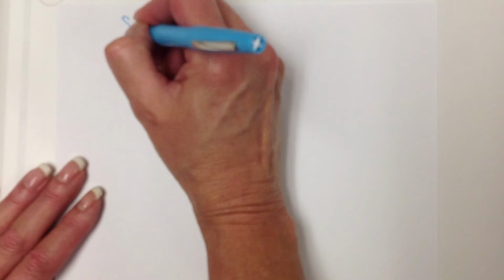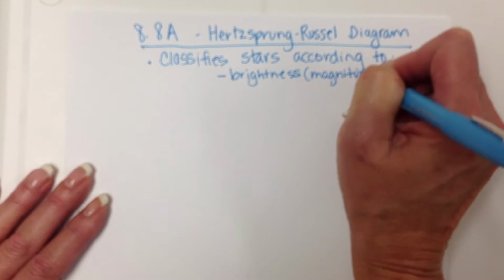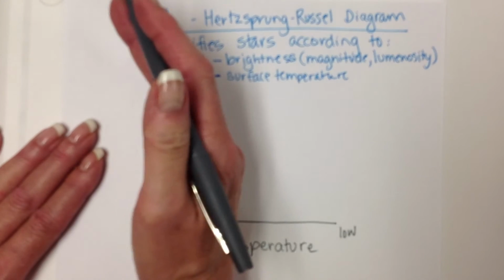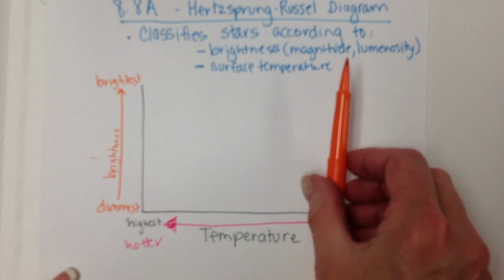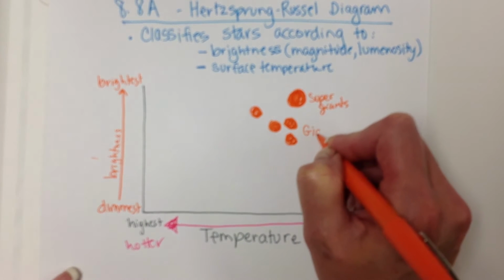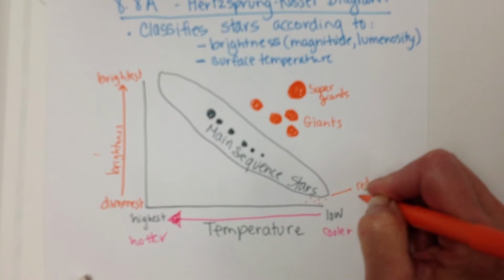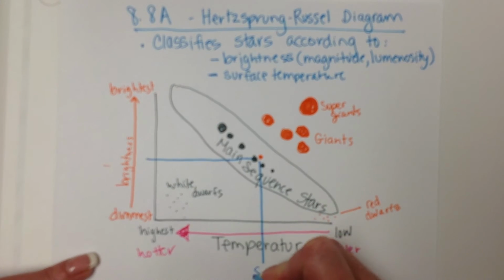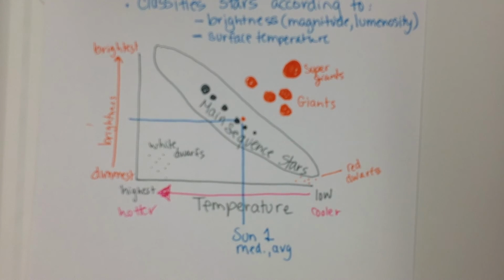8.8A Hertzsprung Russell Diagram